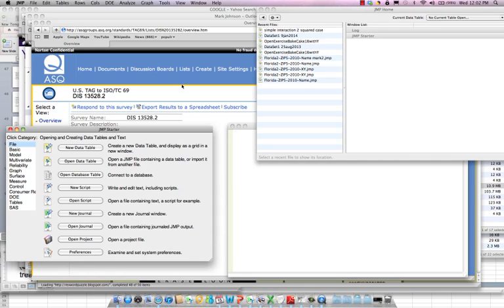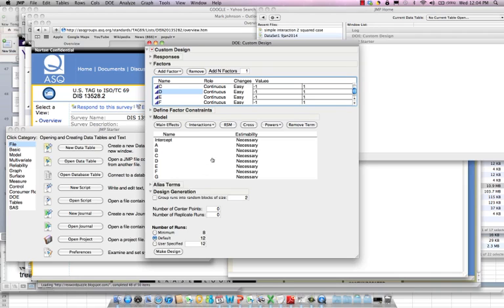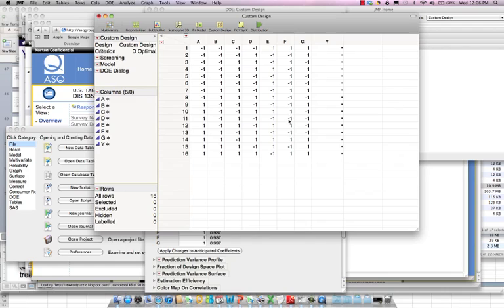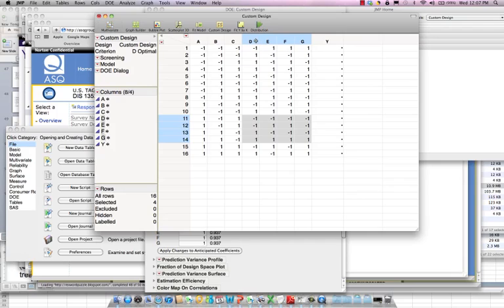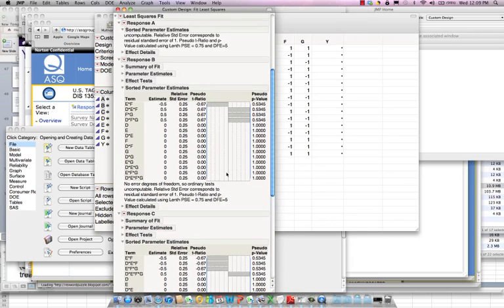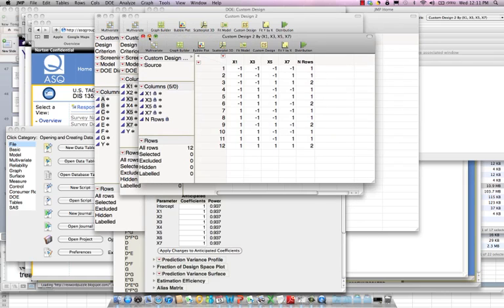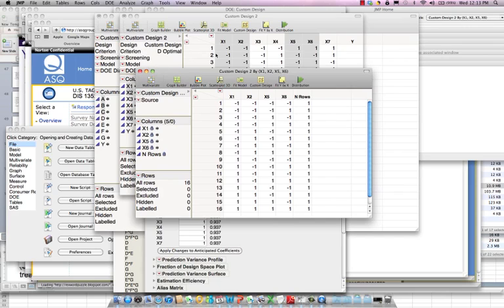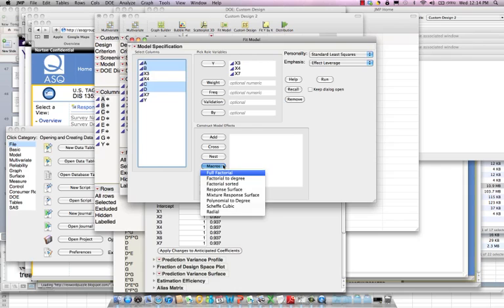REVERSE ENGINEER CUST DES